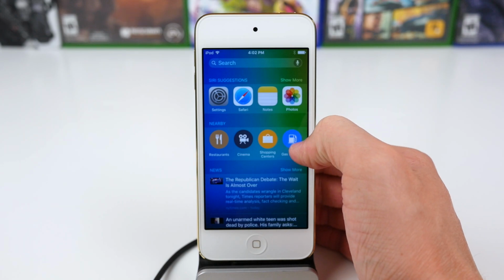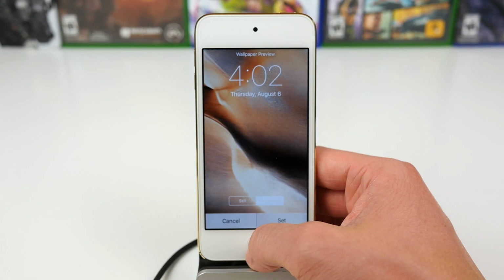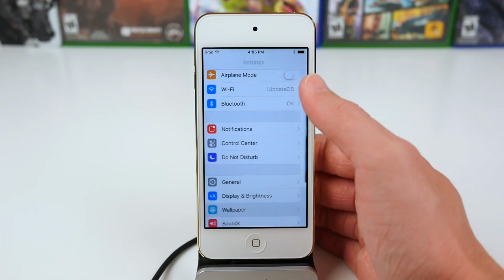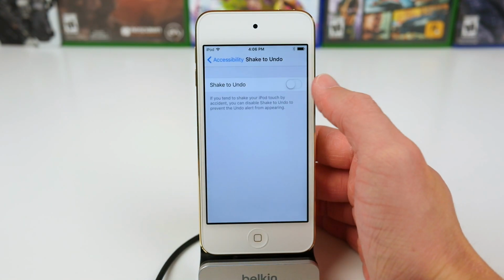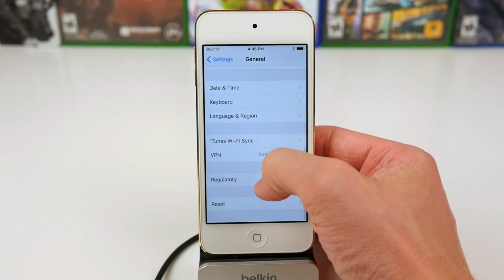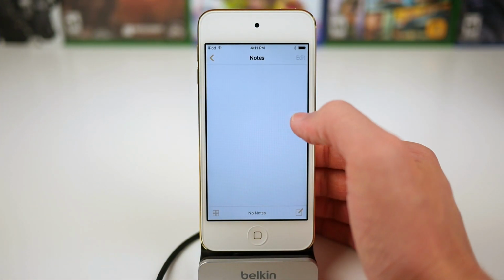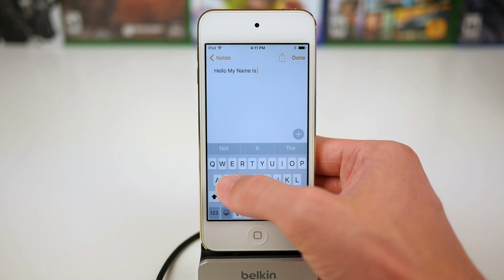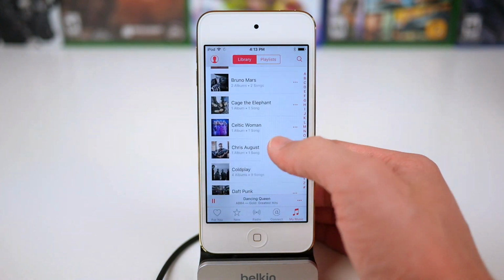iOS 9 Beta 5: 16 New Wallpapers, Redesigned Shift Key, and More!